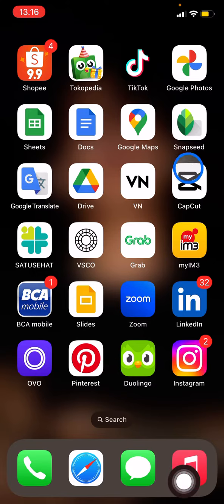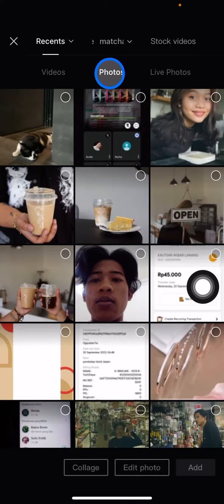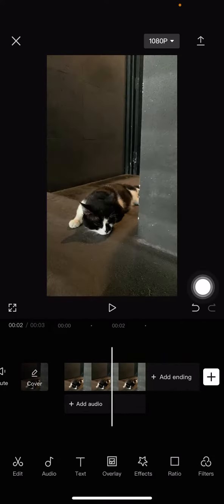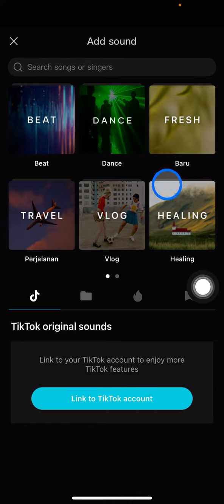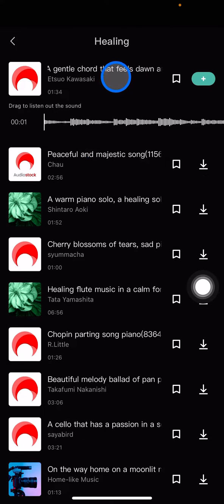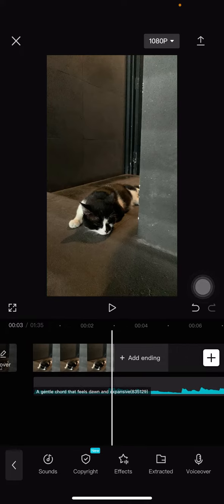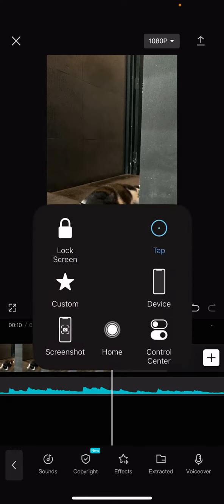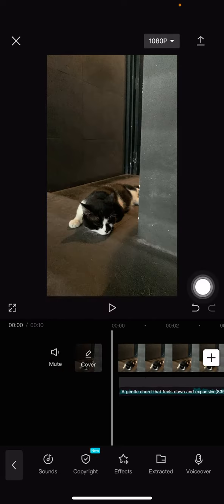How to Edit in Capcut Picture With Music iOS iPhone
Picture with music! Make your picture sounds amazing by adding a music background. By Capcut we can put a music on picture. Here is the tutorial how to edit picture with music on Capcut